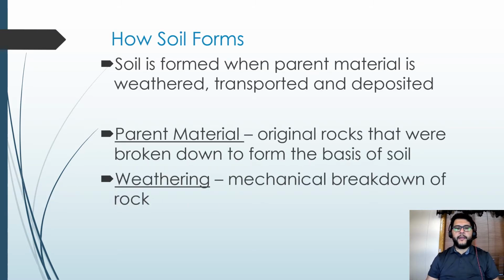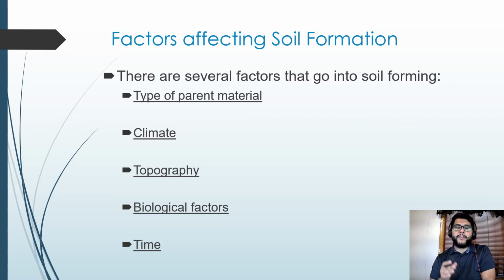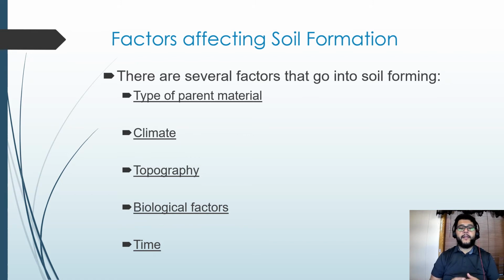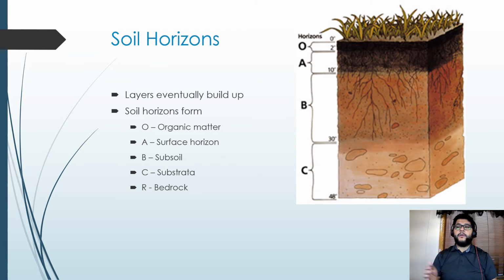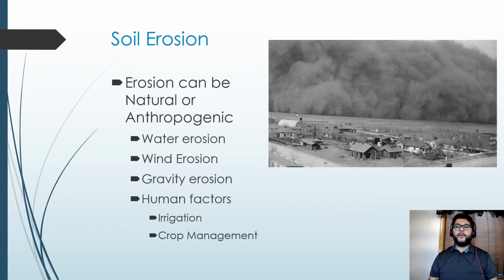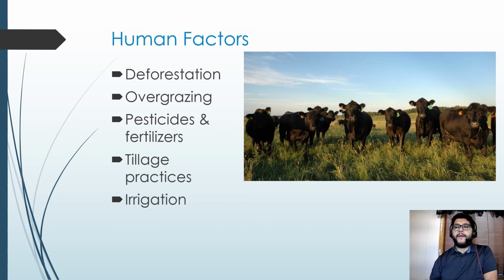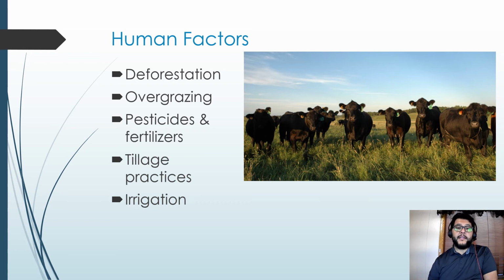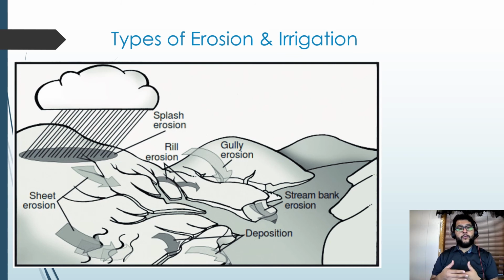APES Topic 4.2, Soil Formation & Erosion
This is Unit 4, Topic 2, Soil Formation & Erosion, from the AP Environmental Science CED